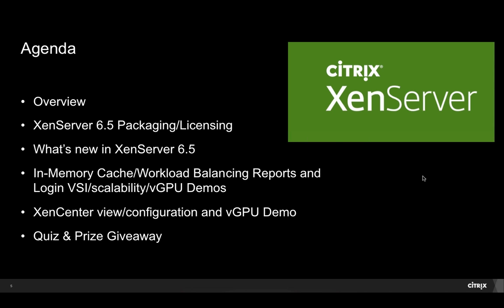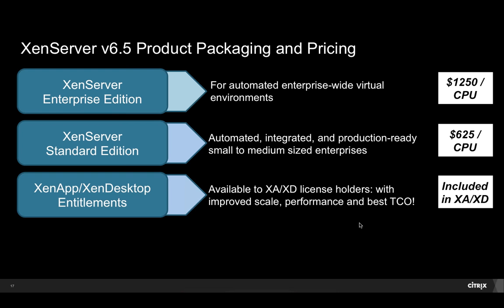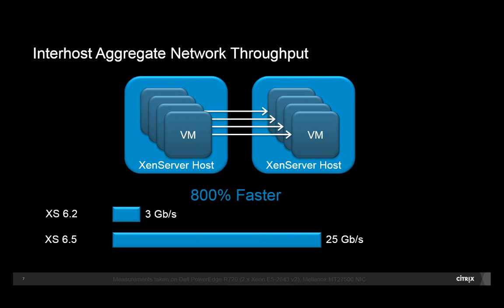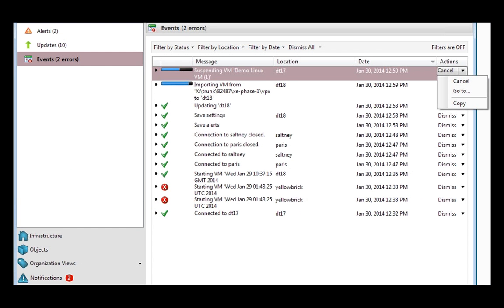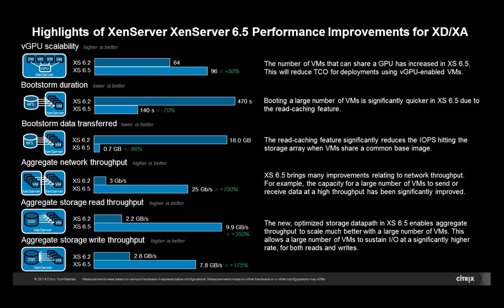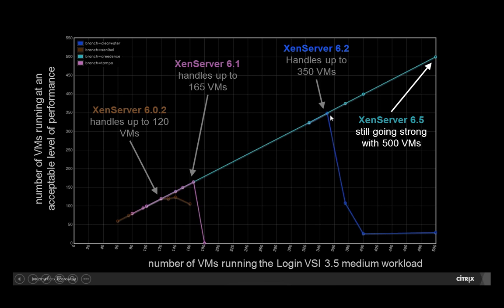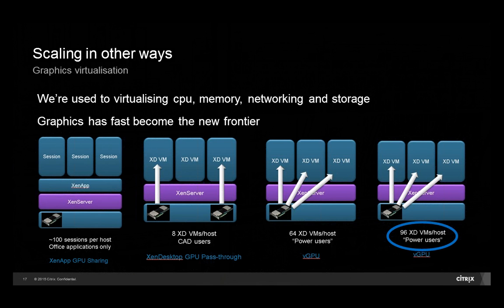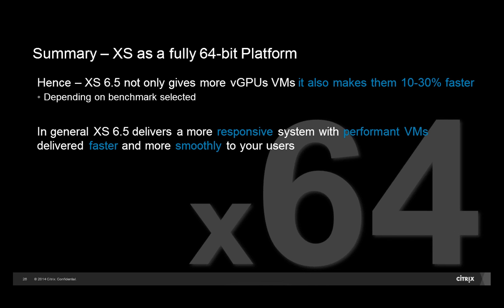XenServer Master Class February 2015 2 10 15, 2 00 PM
Join our presenters Marc Trouard-Riolle (Sr. Product Marketing Manager, XS), Enzo Raso (Sr. Product Manager, XS) and Andrew Halley (Sr. Dir., Engineering, XS) in the latest presentation of the Citrix XenServer Master Class series as they discuss the new and improved Citrix XenServer 6.5.

Citrix XenServer is the market leading, open hypervisor management platform, powered by Xen, the world’s most prolific hypervisor for infrastructure hosting.  In this session we will discuss how XenServer can host and manage your desktop, server and cloud workloads with ease.

Learn about what is new in Citrix XenServer v6.5
Understand how XenServer can lower your total cost of ownership for Citrix virtualized desktop and application workloads
See what XenServer can mean to your business as the only option when it comes to virtualized graphics processor support in your virtual infrastructure - and we just scaled it further
See how XenServer 6.5’s updated architecture scales higher and works faster